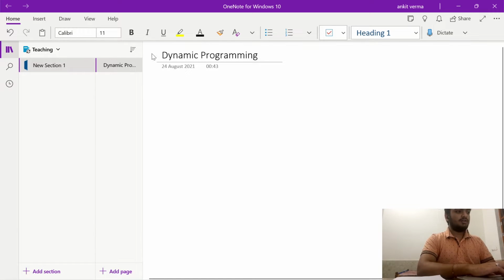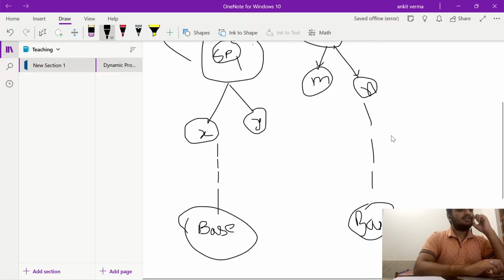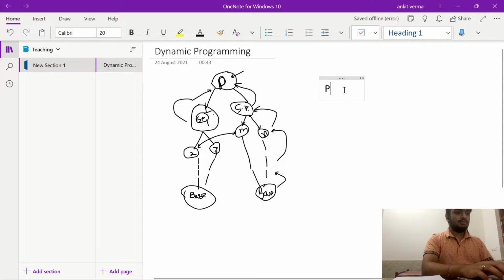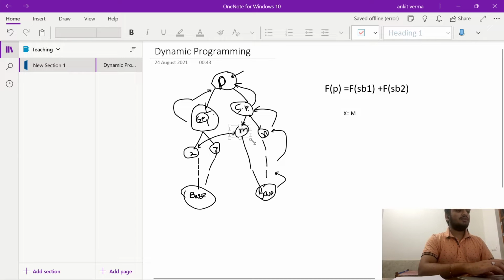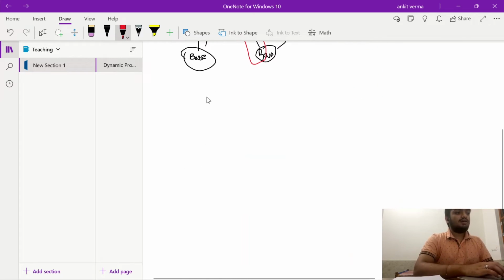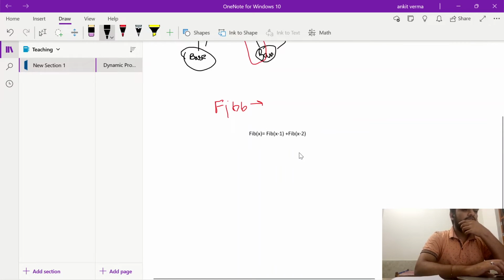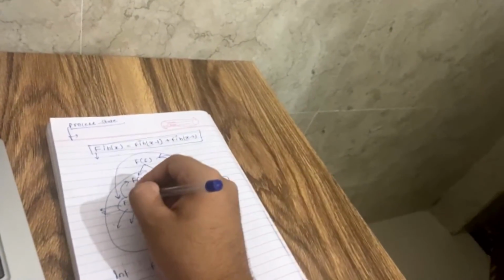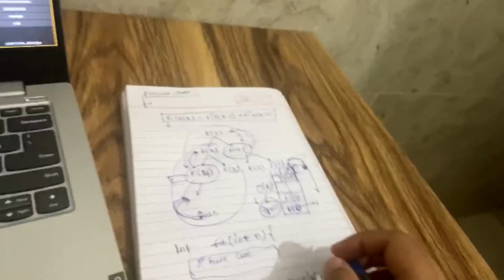Basics of Dynamic Programming